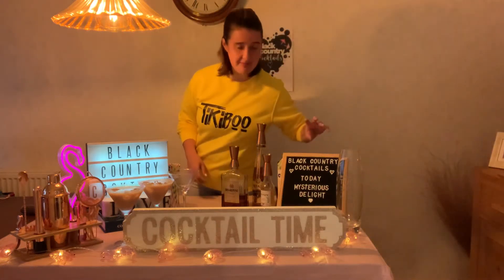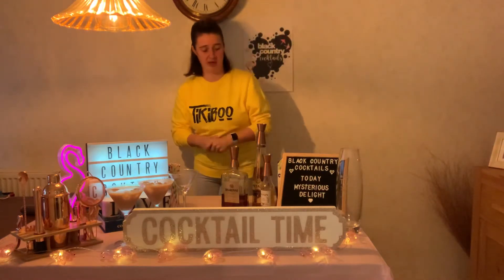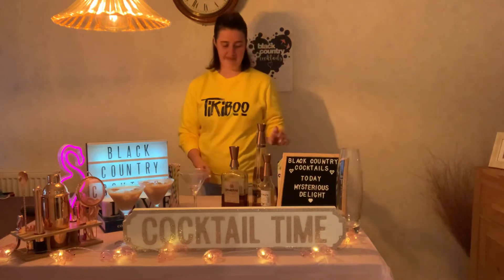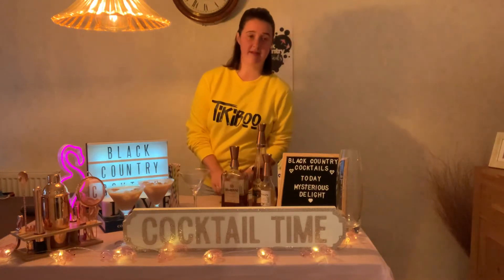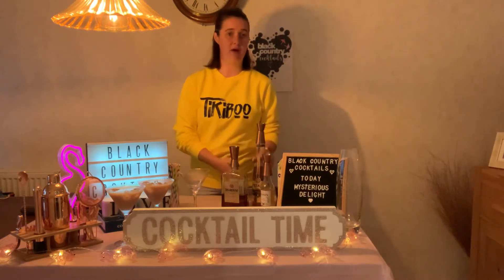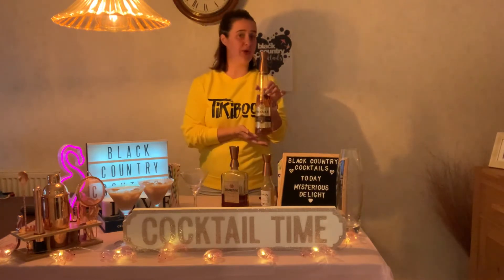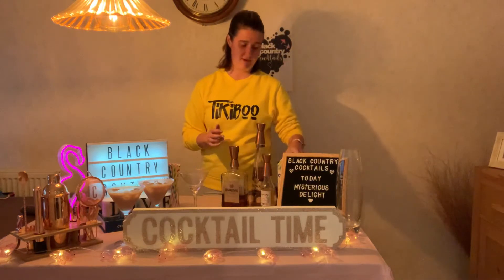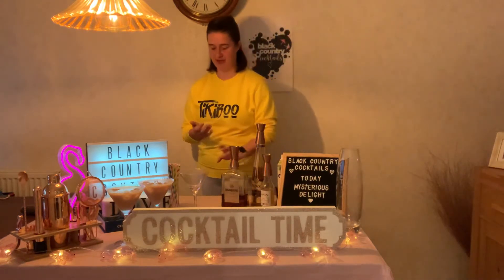Cocktail Original: Mysterious Delight